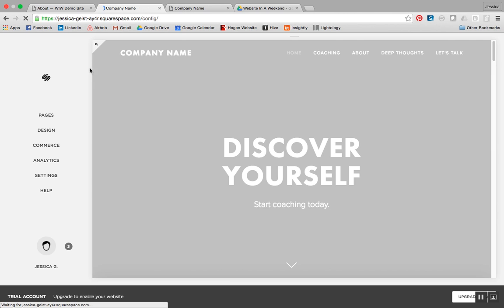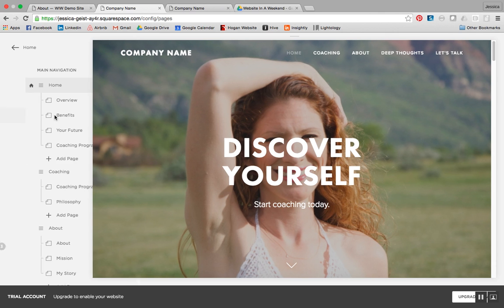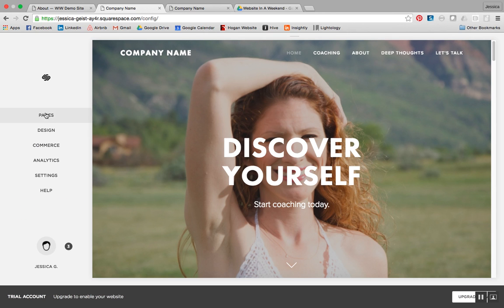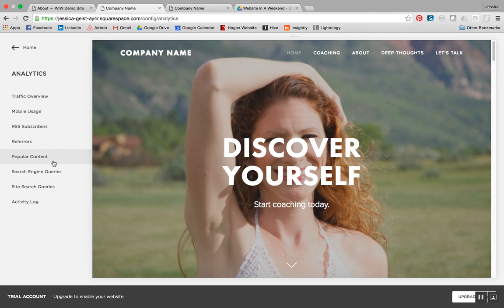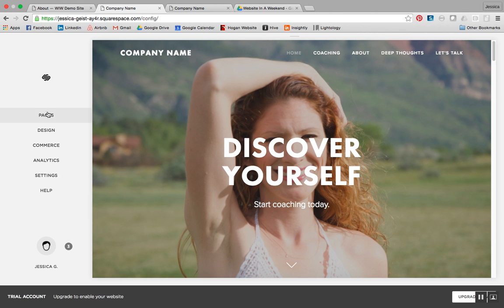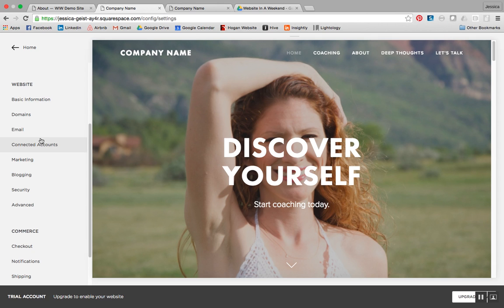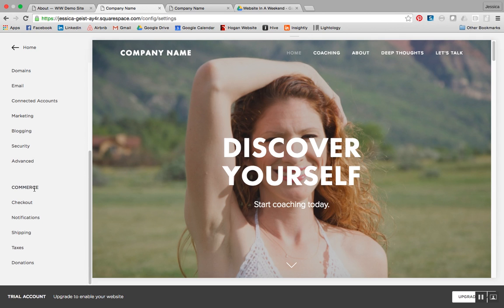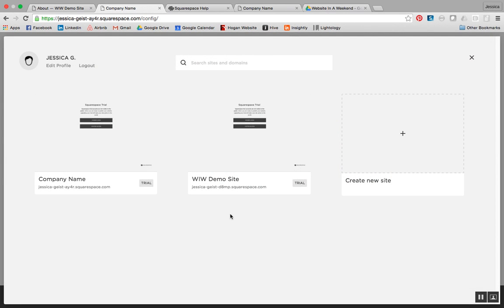Squarespace Panel Overview VO